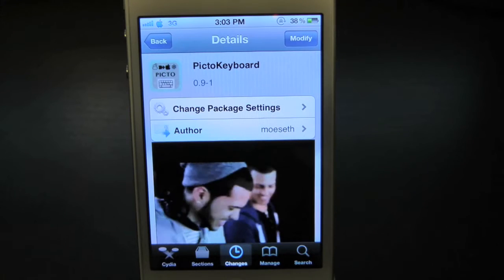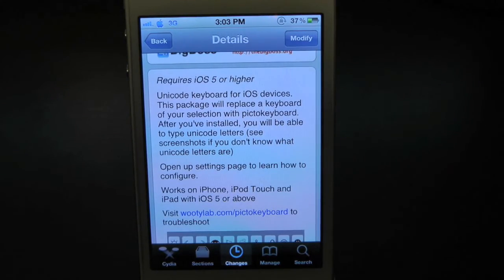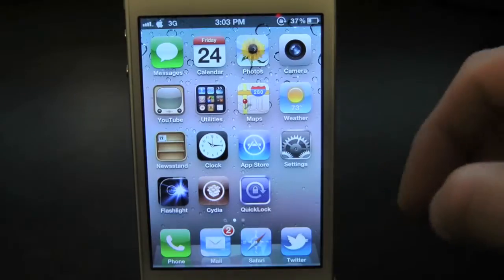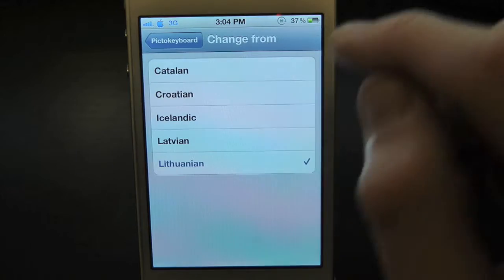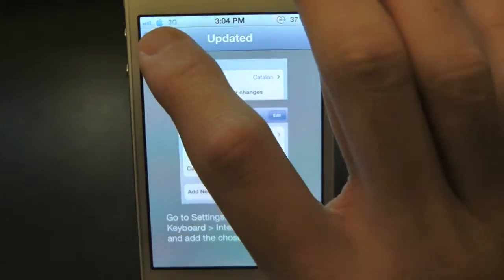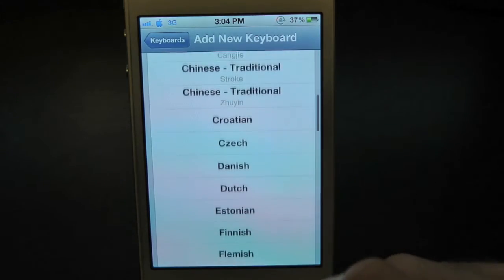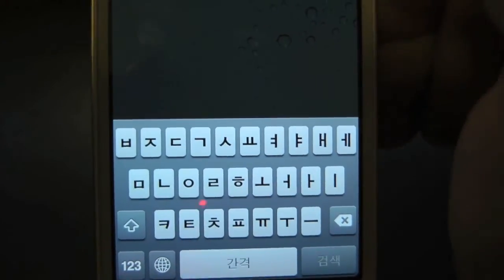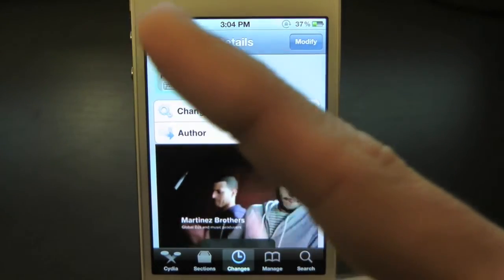Pictokeyboard For iPhone and iPod Cydia Tweak Review